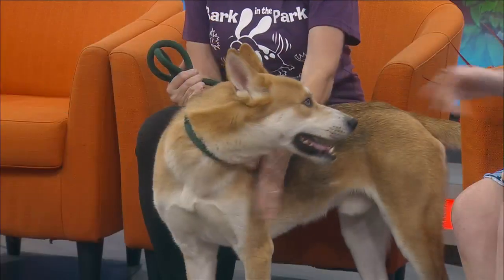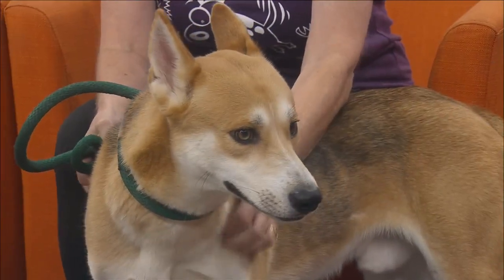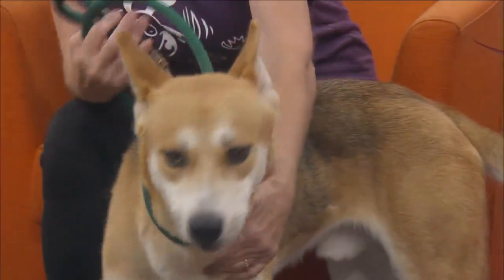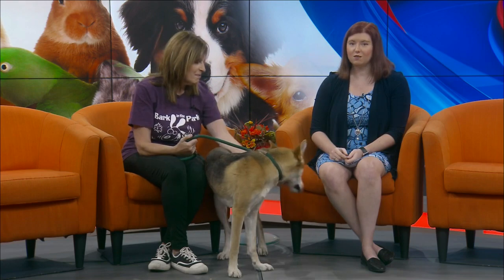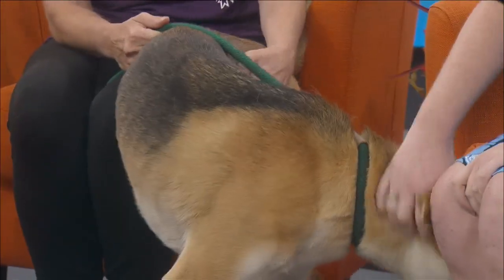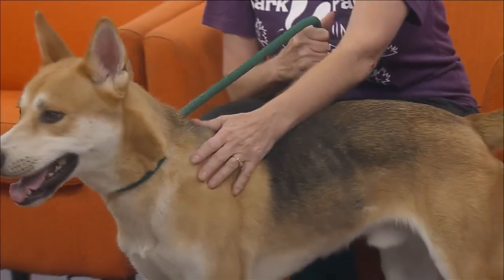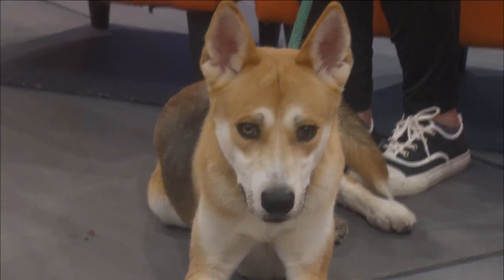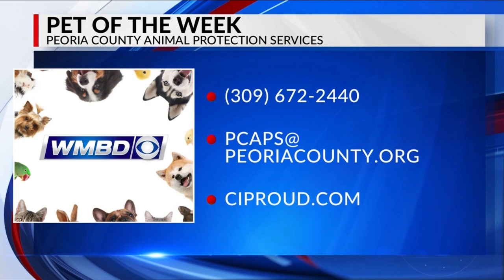Pet of the week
Ton Doo to dog